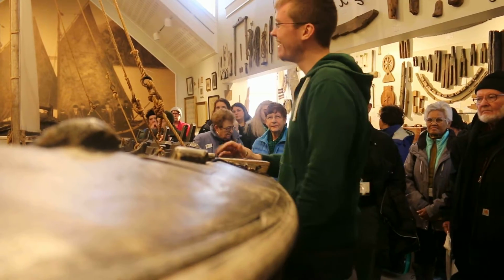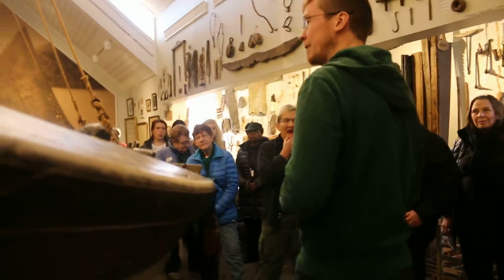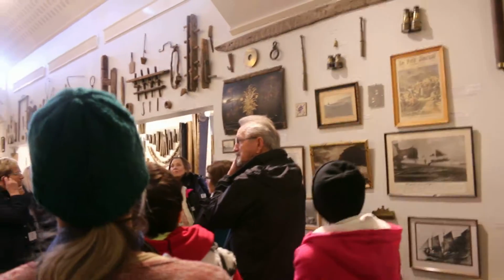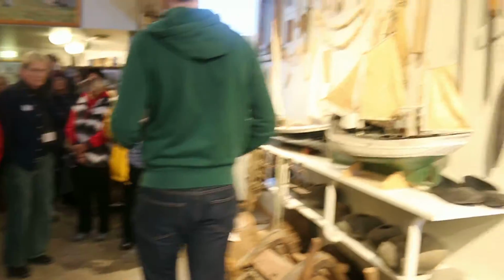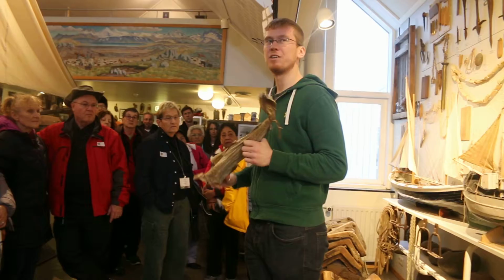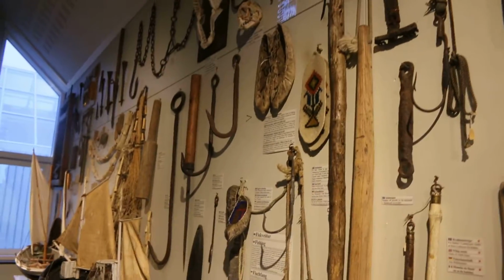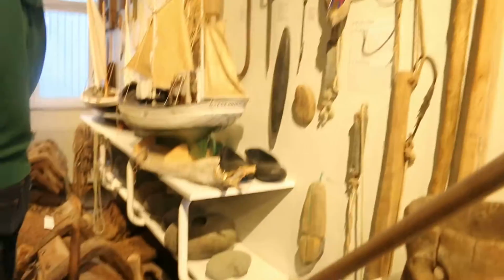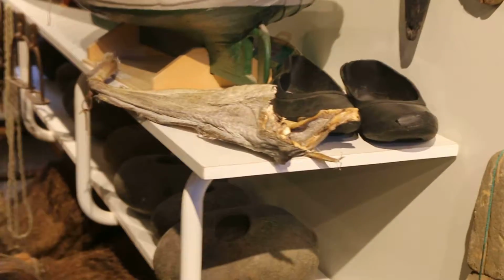MVI 2964 Iceland, December 12, 2016